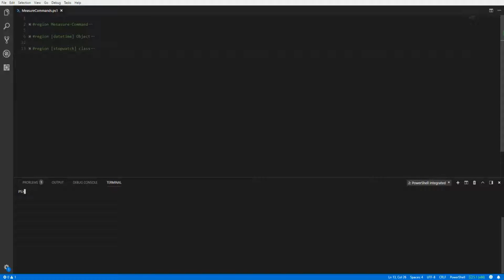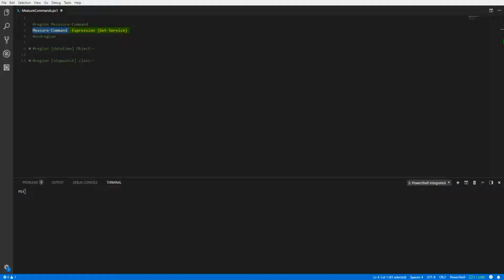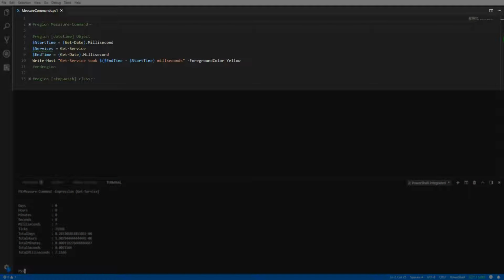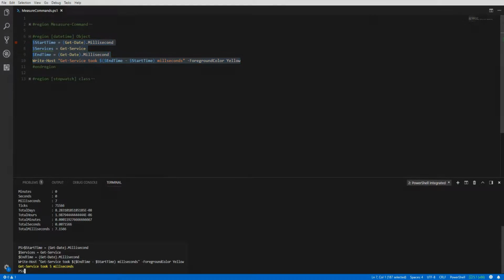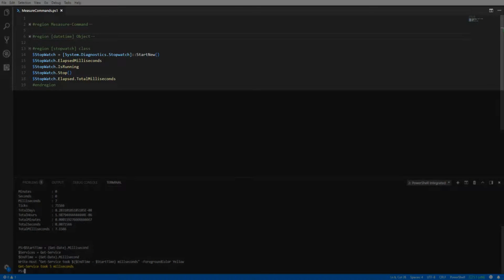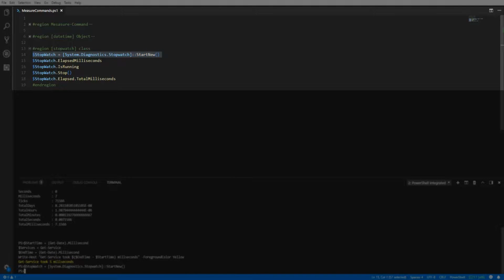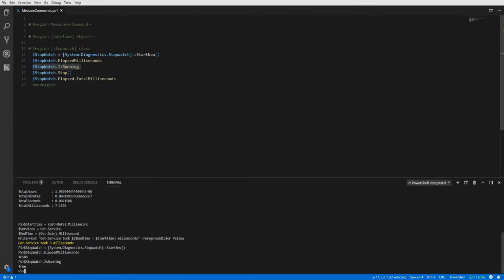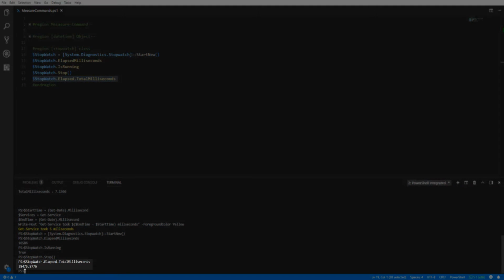How To Tell How Long A PowerShell Command Takes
In this video, Jason is going to show us how to measure how fast or slow our code really is. Using the methods provided in this video, you will be able to determine any bottlenecks in your scripts that could be costing you valuable seconds. Watch this video, measure your code, optimize your code, tell your friends how fast your code now runs.